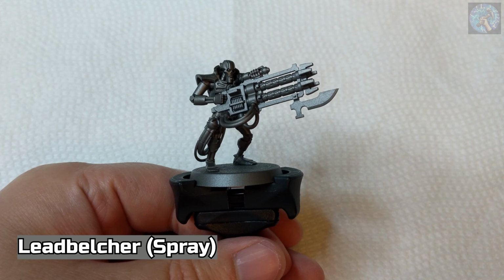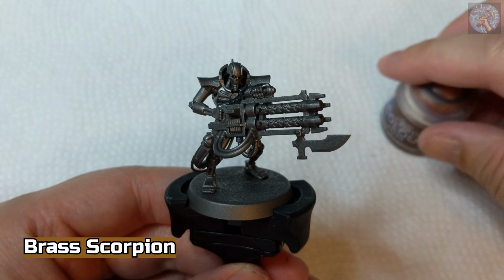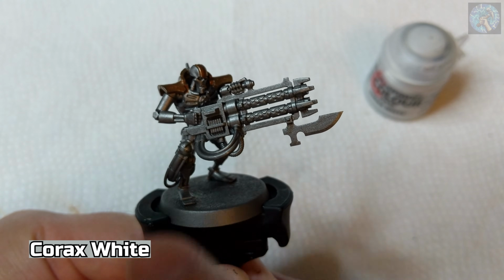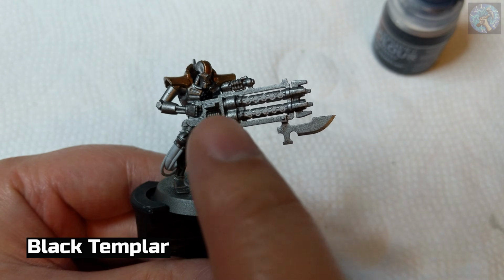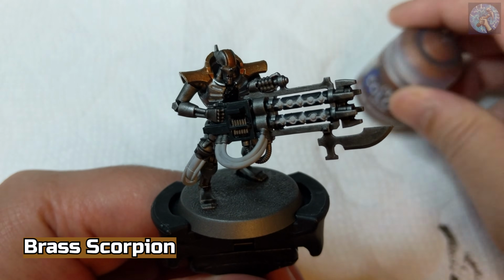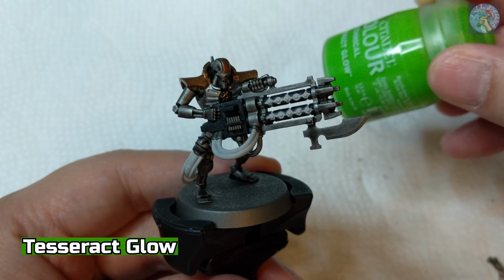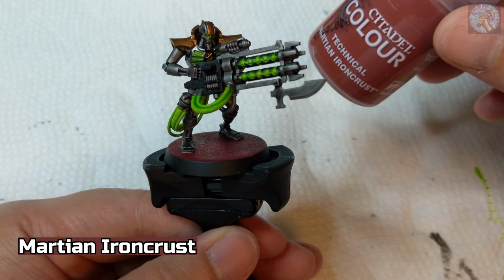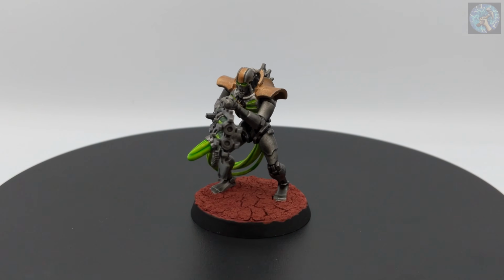Painting Battle Ready Necron Immortals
Adding more models to my Necron army by painting up some Necron Immortals! I hope you enjoy this video!

Timestamps:
0:00 Intro
0:22 Leadbelcher (Spray)
0:30 Leadbelcher (Pot)
2:26 Brass Scorpion
3:06 Corax White
4:18 Abaddon Black
4:45 Touch Ups
5:04 Black Templar
6:26 Nuln Oil
7:29 Brass Scorpion
7:55 Tesseract Glow
9:20 Khorne Red
10:04 Abaddon Black
10:28 Martian Ironcrust
11:22 Final Commentary

Painting Battle Ready Necron Immortals - Warhammer 40K